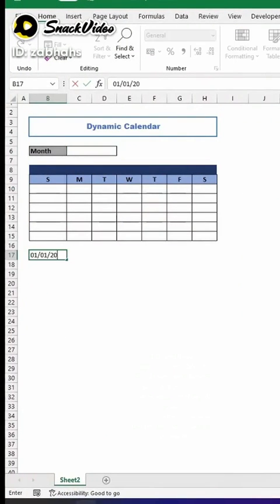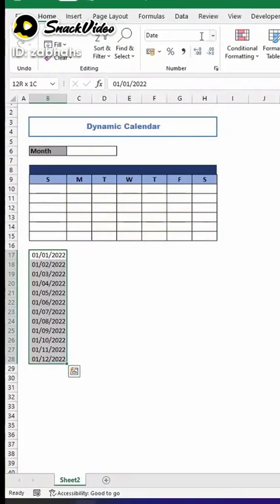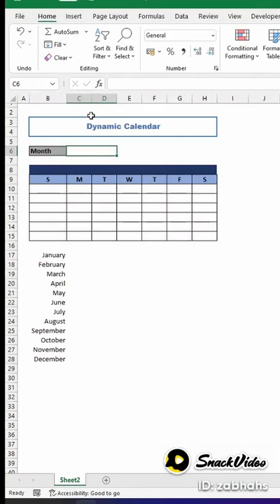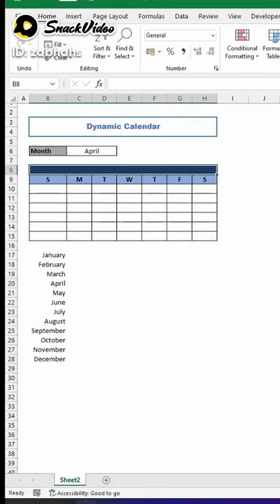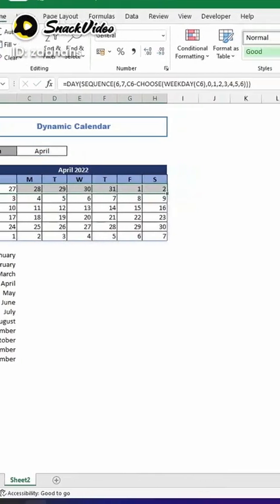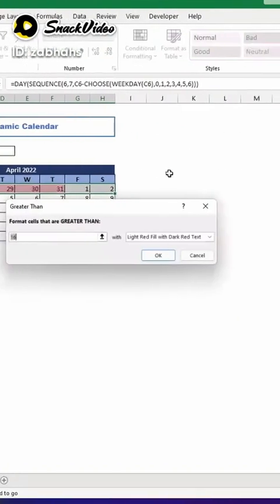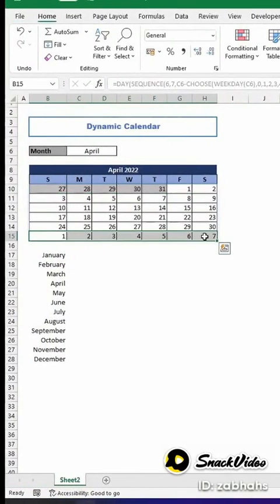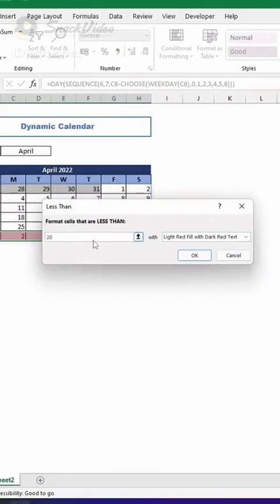How to create a Dynamic Colander in excel